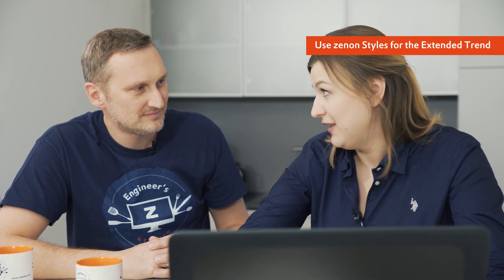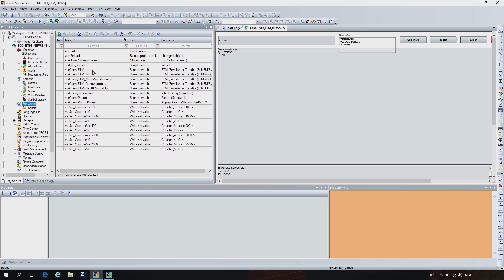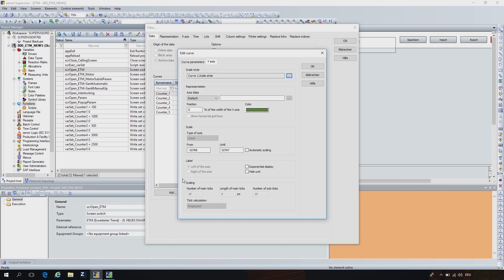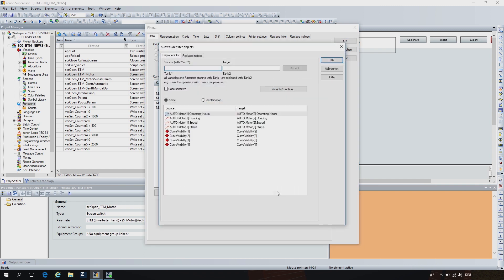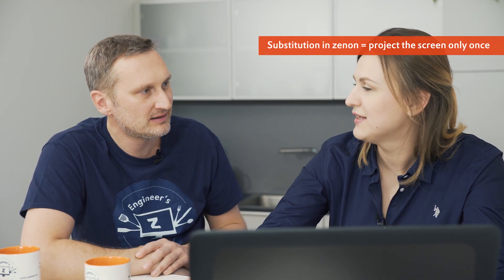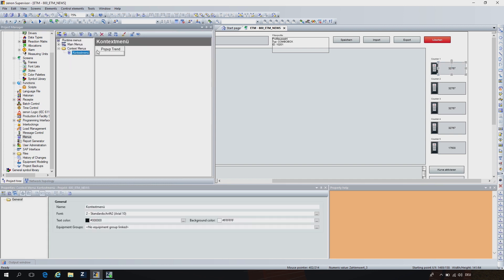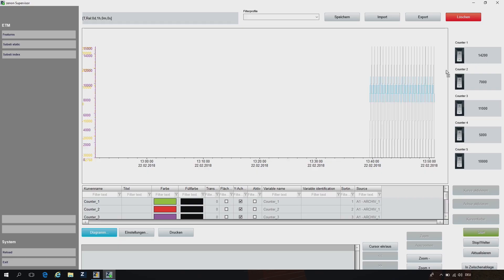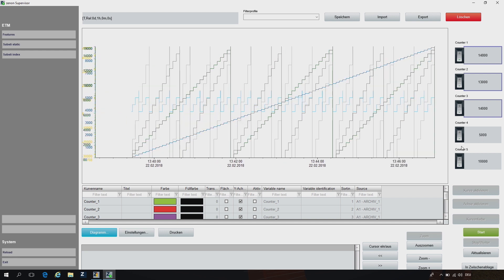Styling your Extended Trend screens (Episode 13)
Trends in the food sector come and go – but some classics persist. The Extended Trend in zenon is an evergreen solution for automation processes. Our expert Zenaida shows how efficiently Extended Trend can be used and how this can automate your engineering.

Learn more about styles in zenon in Engineer’s Kitchen episode 4 or in this tutorial

0:22: Use zenon Styles for the Extended Trend
1:40: Central configuration = save time when adapting
1:55:  Substitution of trend objects
2:52: Substitution in zenon = project the screen only once
3:02: Pop-up trend for quick information access in the runtime
3:48: Drag & drop of variables in the runtime screen